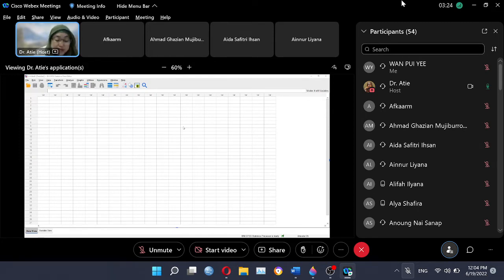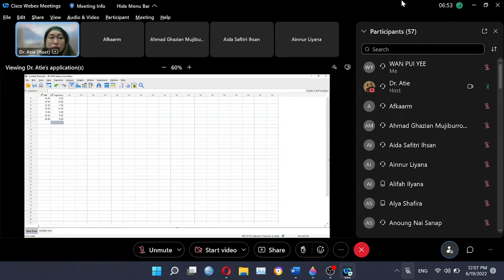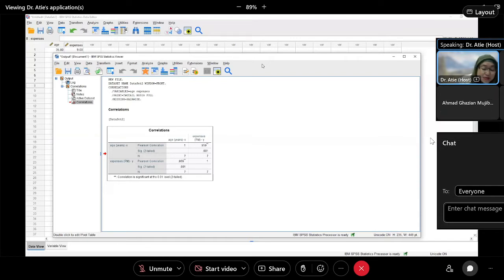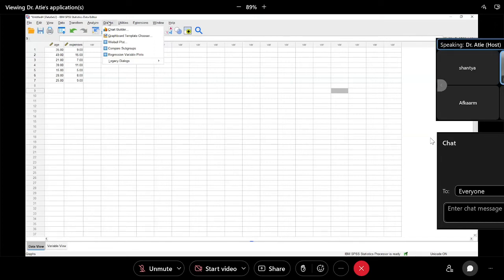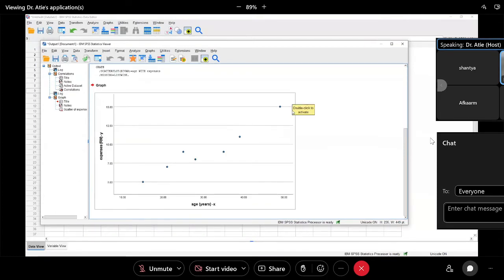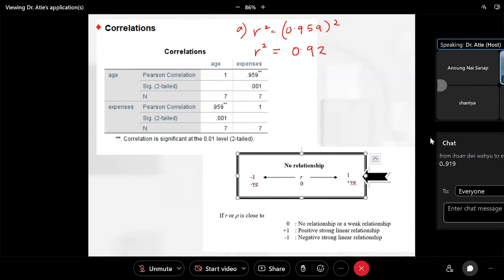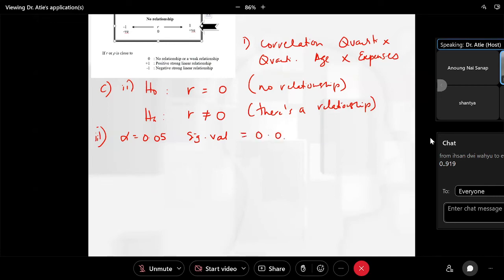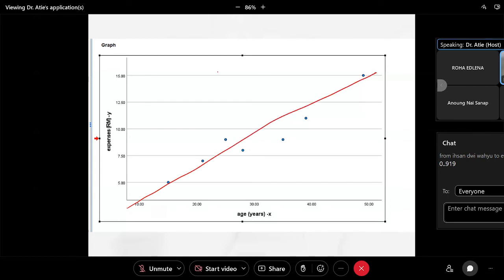CHPT 11 CORRELATION PART 2- BS